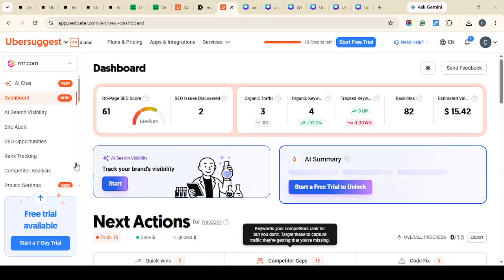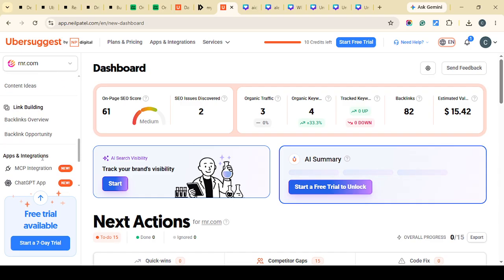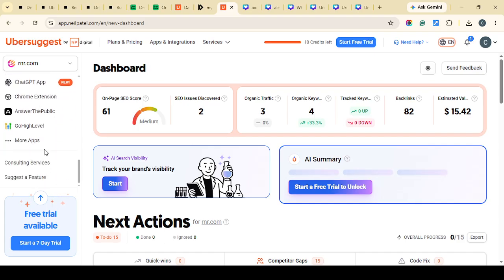How To Use Ubersuggest Free Version In Malayalam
Google search is completely changing, which means your search engine optimization strategy has to evolve too! In this Ubersuggest tutorial, we explore Neil Patel's latest 2026 AI updates, specifically focusing on the new AI Brand Visibility report and AI Keyword Overview feature. Learn how to track your brand visibility percentage across AI search engines, discover the exact prompts users are using that mention your brand, and spy on competitor visibility inside generative search results. We also walk through how to use predictive analytics to target emerging low-competition keywords before they blow up. Watch this step-by-step digital marketing walkthrough to stay ahead of the curve and keep your organic traffic growing this year!